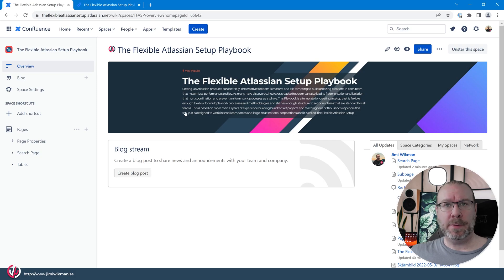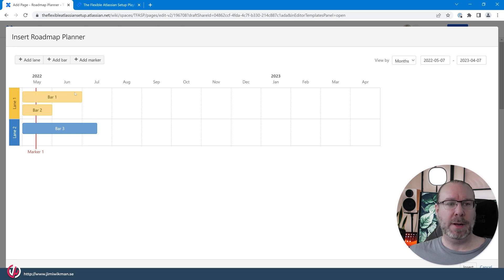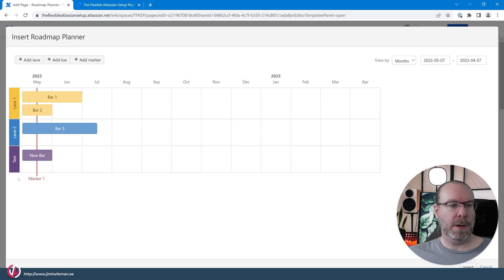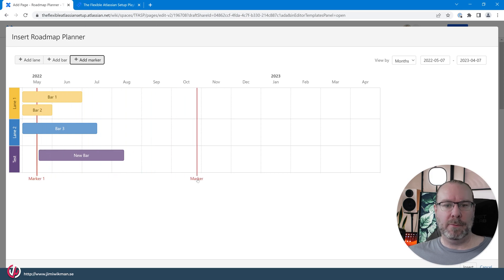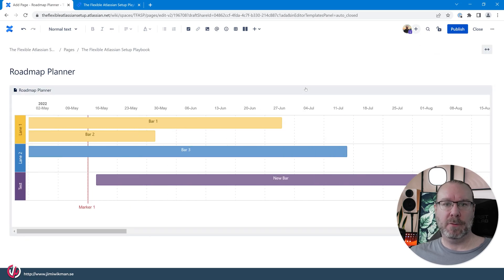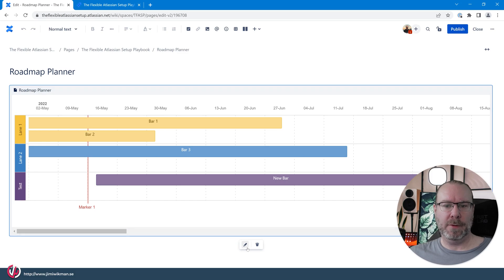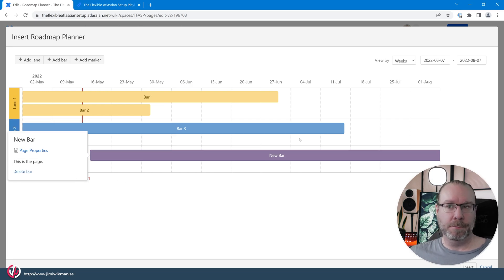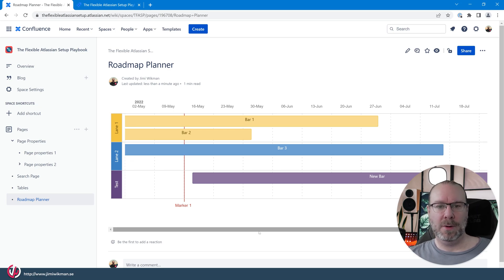Confluence Macros - Roadmap Planner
A short video on the Roadmap Planner and how to use it.